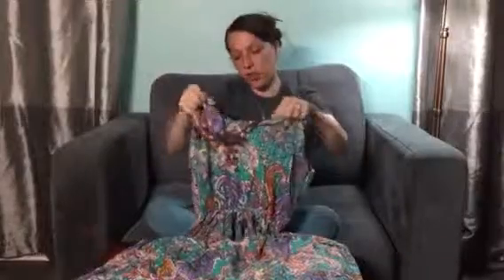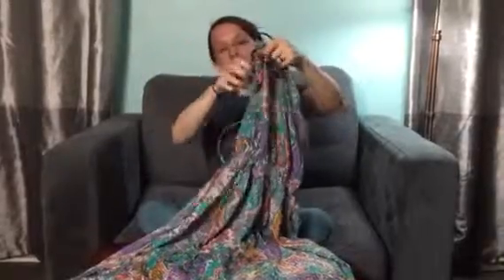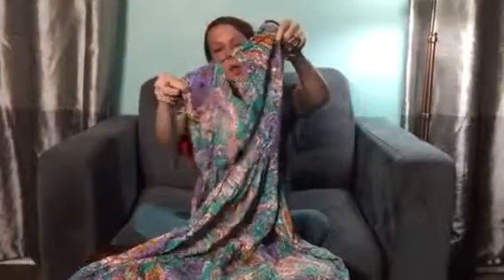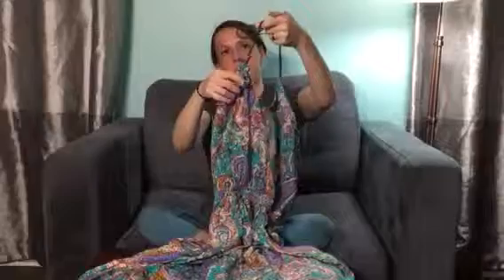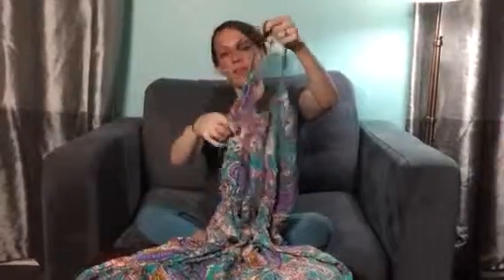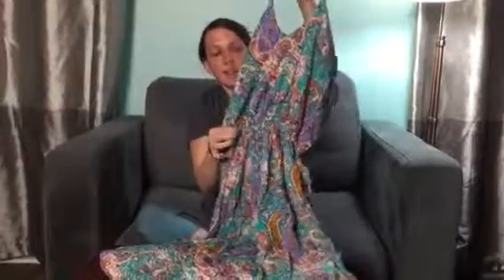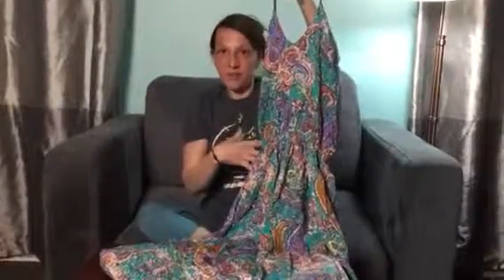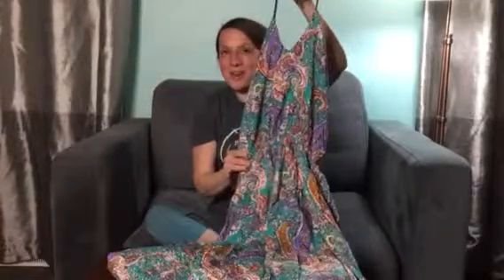Dilanni Dress on Nonperfect Parenting